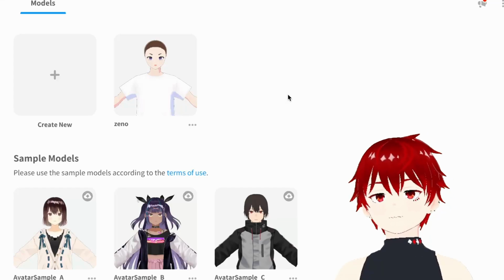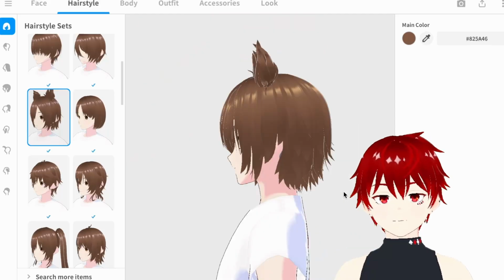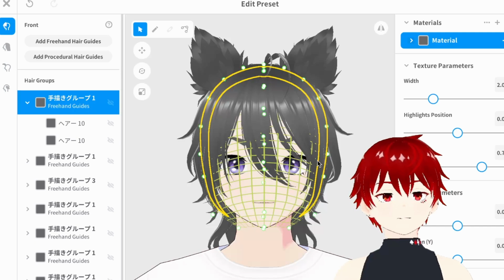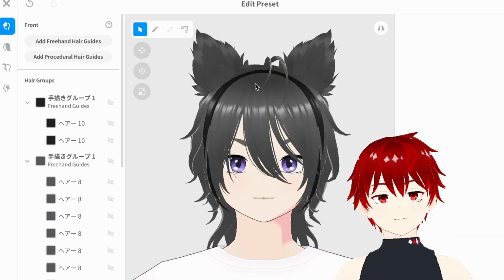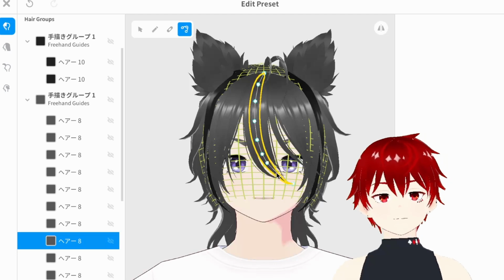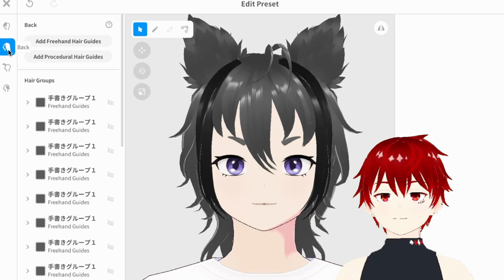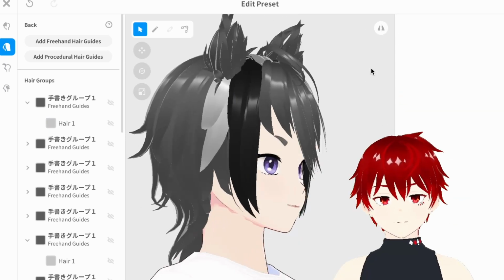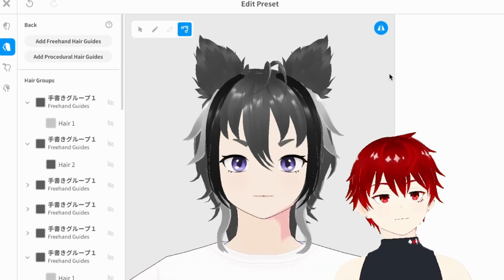Making a 3D Vtuber for Artfight! | Part 2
The continuation of last weeks video! Last part is coming next week